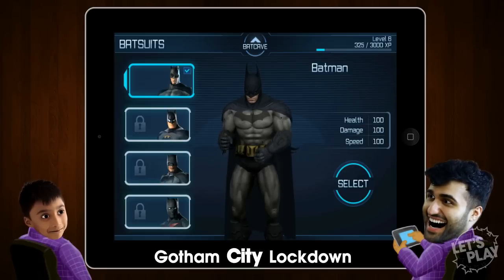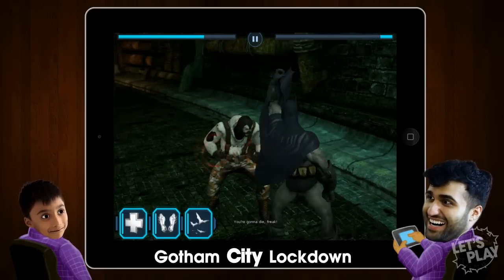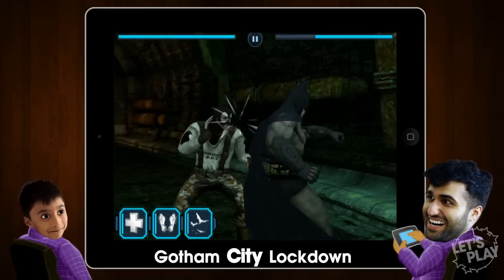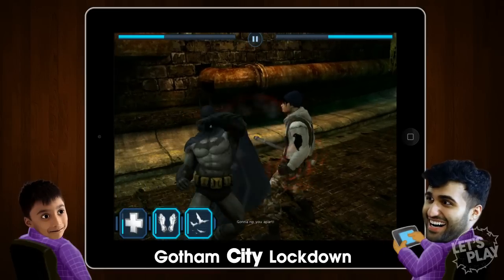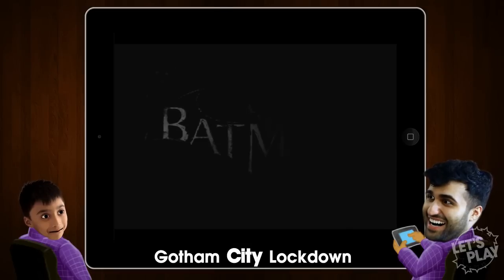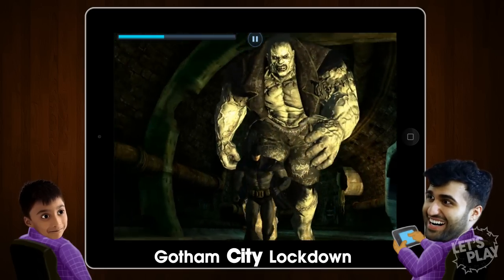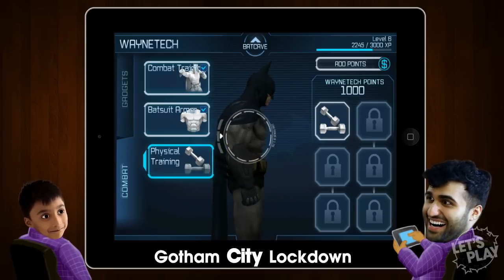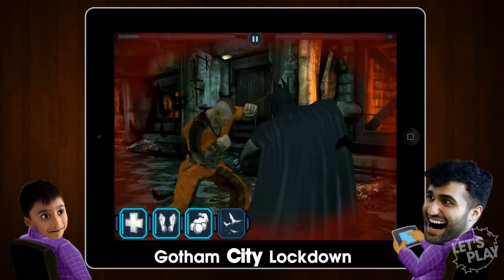Let's Play Mini Batman Arkham City LockDown IOS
Hak and Shazaib take their crime fightin' on the road literally.  Check out Netherrealms attempt at a punchout type game.  Its about $5.99 on an ios device near you.

Follow us @fingercramp